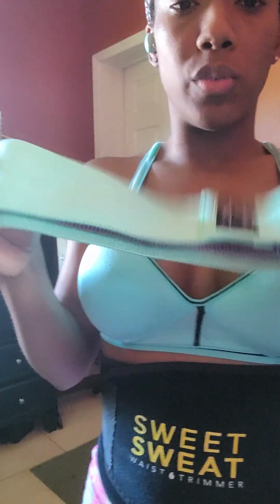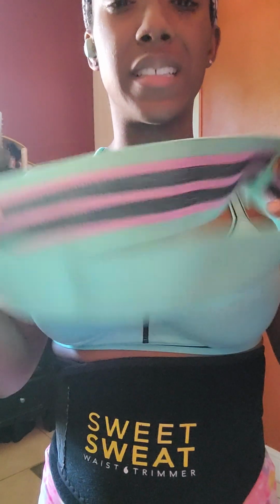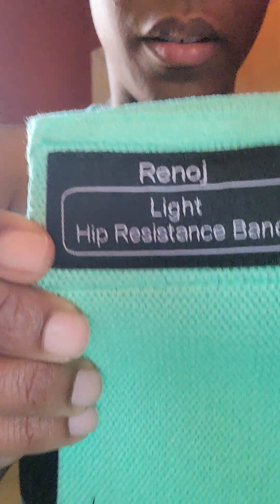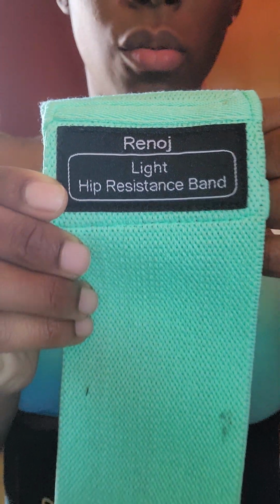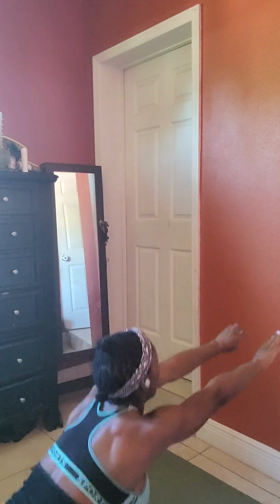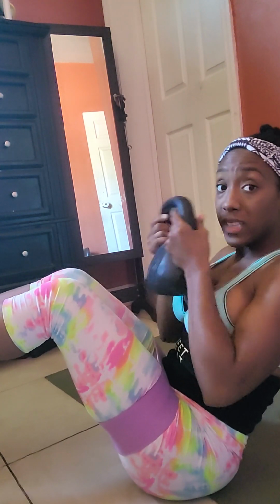How I work out from home with kids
For my busy peeps who just need some educational tips on quick home work outs.

1. Resistance Band

2. Sweat Band

3. For info on my all natural body butter please

 Basic Baby Kosmic Jammin body butter is great for newborns and people sensitive skin, eczema and psoriasis.